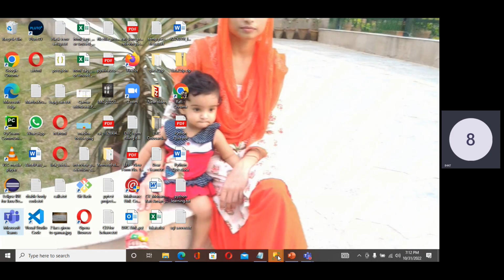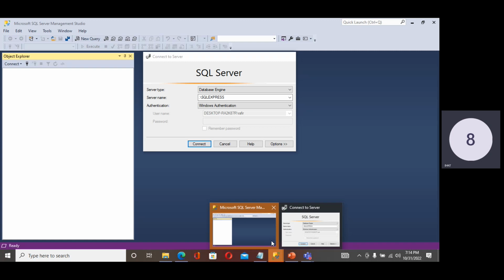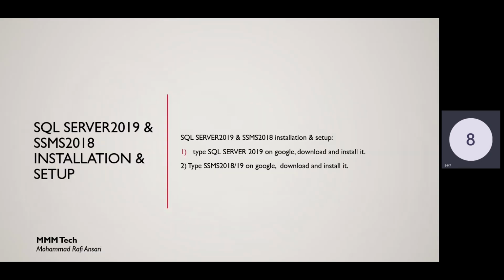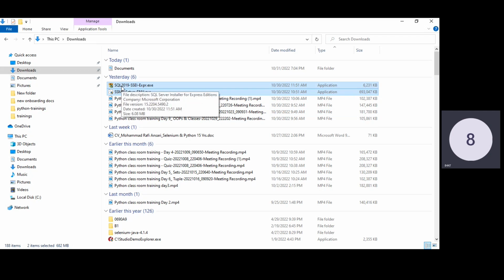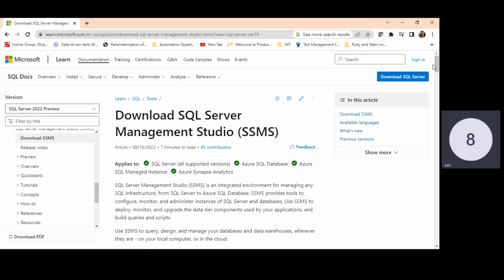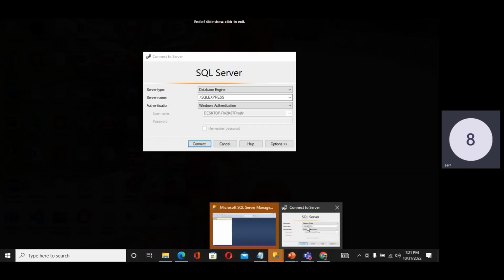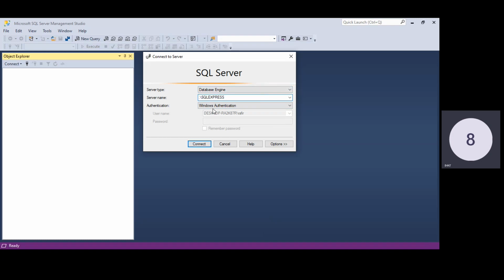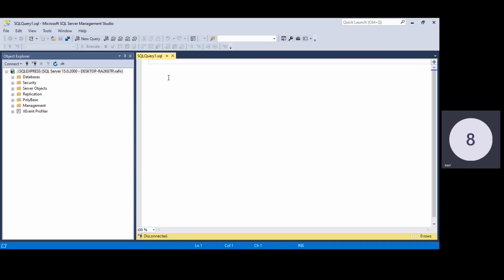SQL Server 2019 & SSMS 2018 19 download, installation and setup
SQL SERVER2019 & SSMS2018 installation & setup:
1) Type SQL SERVER 2019 on google, download and install it.
2) Type SSMS2018/19 on google,  download and install it.